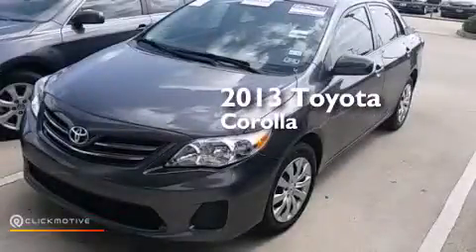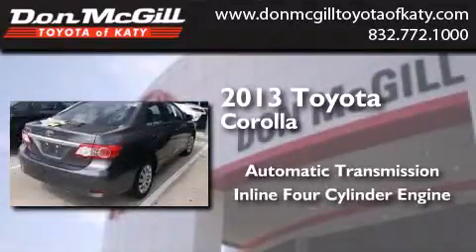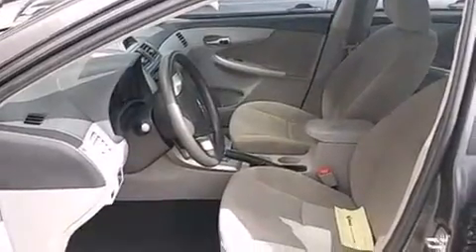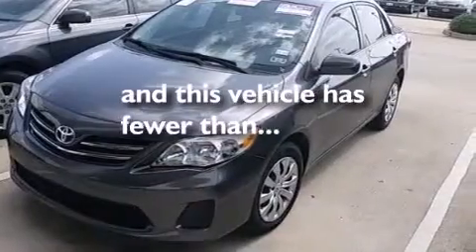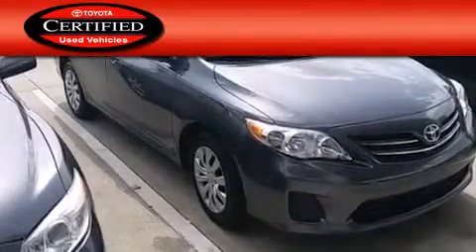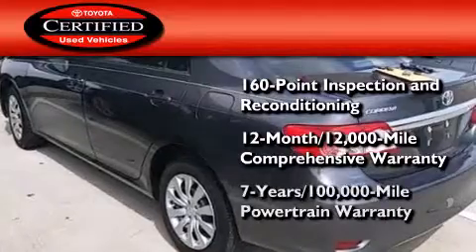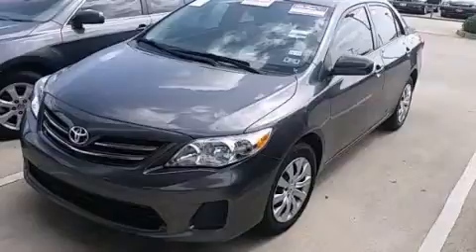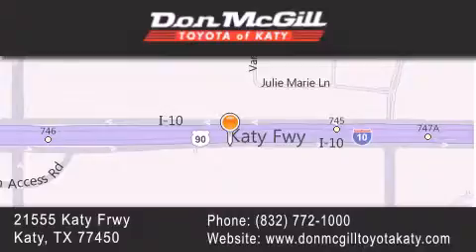2013 Toyota Corolla Katy Texas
We've been honored to serve the Katy Texas area , we promise that your experience at our dealership will exceed your expectations ! Year : 2013 Make : Toyota Model : Corolla Engine : Gas I4 1.8L/110 Trans . : Automatic Exterior : Magnetic Gray Metallic Miles : 16,255 Stock : K56448 Don McGill Toyota of Katy - GST 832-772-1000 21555 Katy Freeway Katy , Texas 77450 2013 Katy Texas